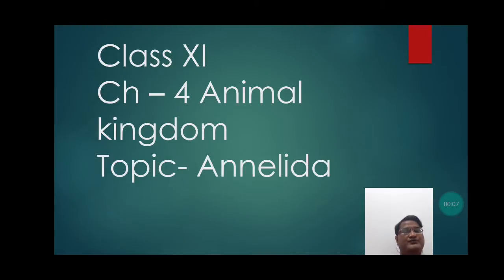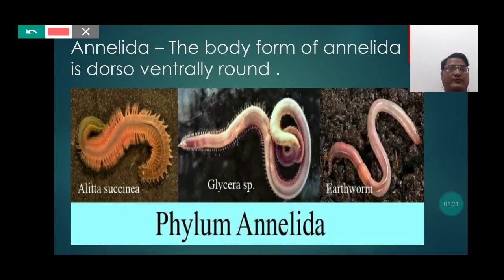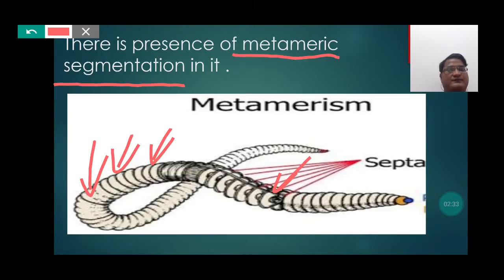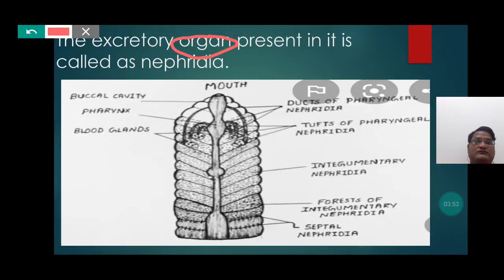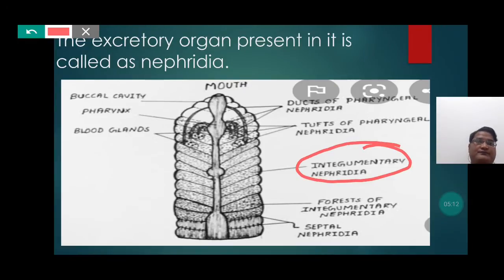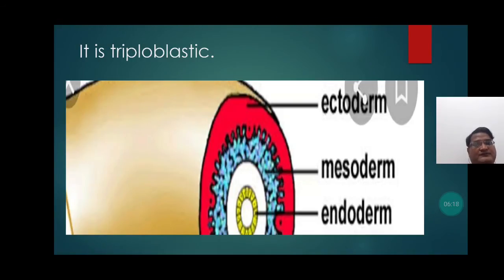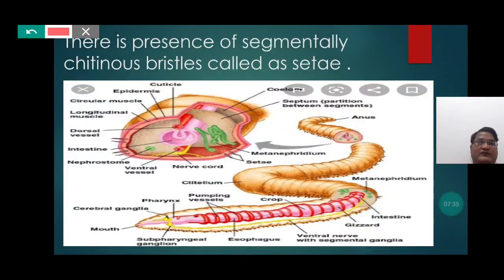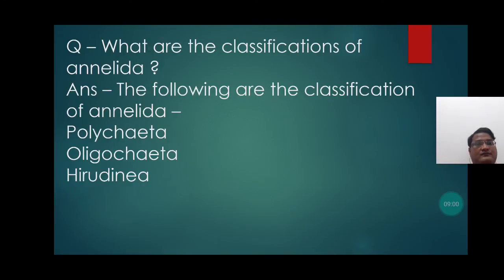16 August 2021